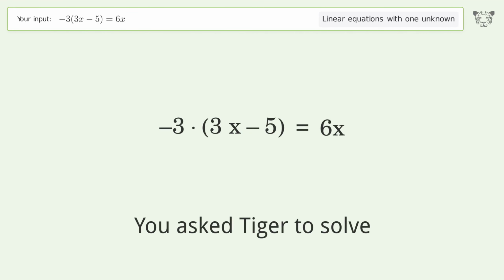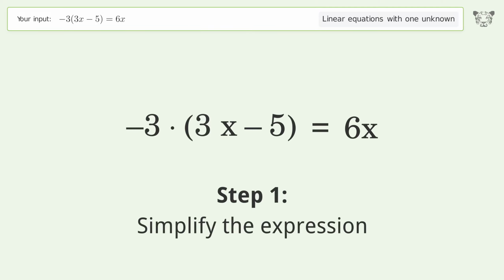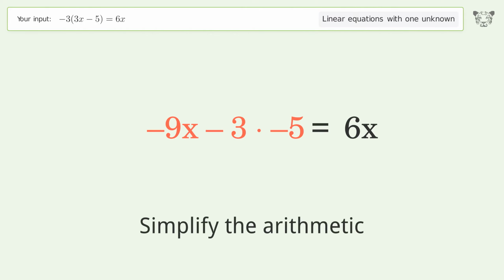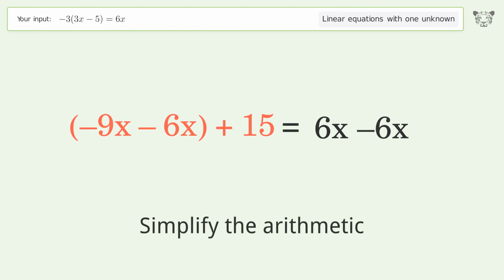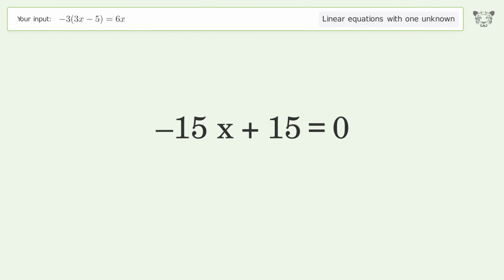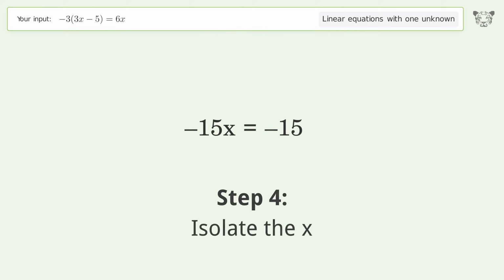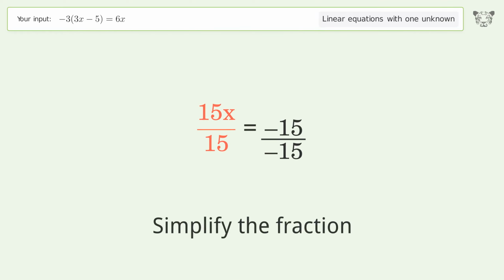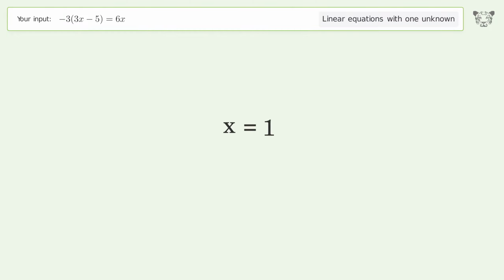Solve -3(3x-5)=6x: Linear Equation Video Solution | Tiger Algebra